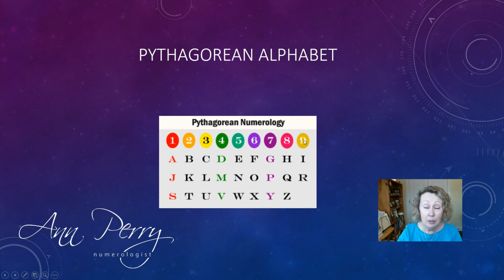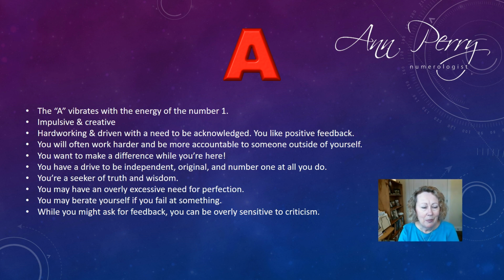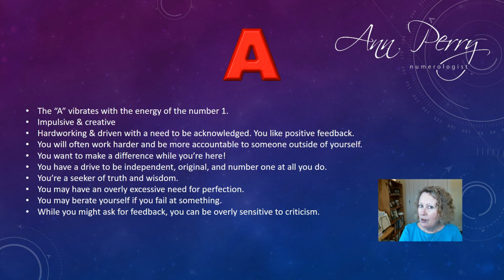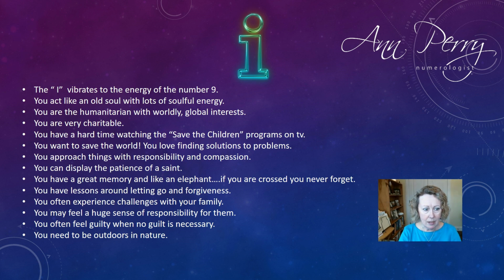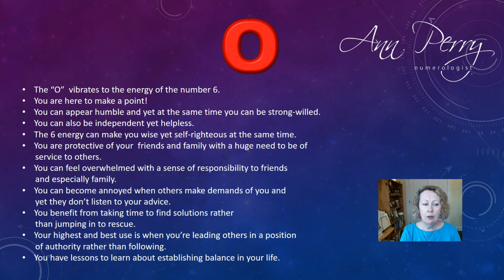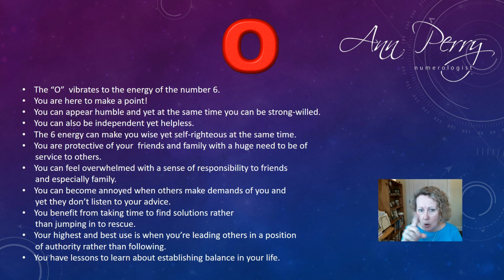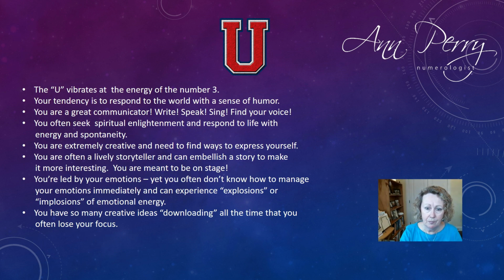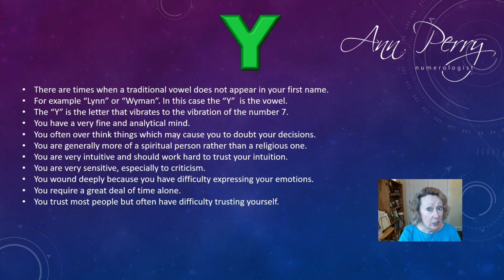Knowing the First Vowel in a Name is Your Secret Weapon!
Did you know that just Knowing the First Vowel in a Name is Your Secret Weapon! In this video Ann explains how quickly you can learn about a person just by knowing the first name on their birth certificate! Stop wasting time with people who are the wrong fit and start spending time with those you know you can be compatible with!